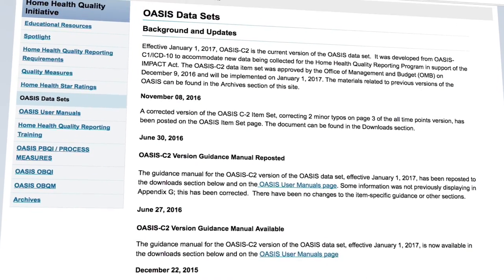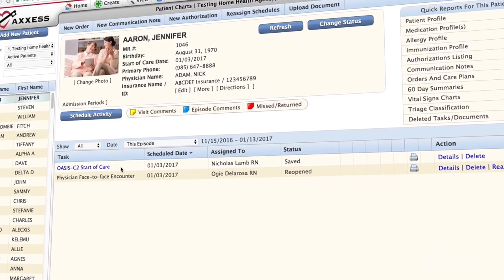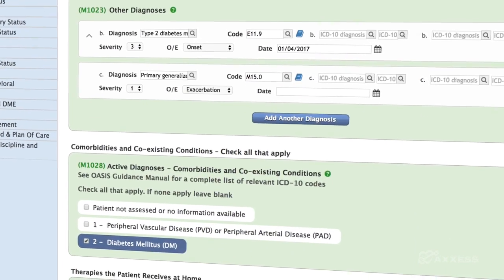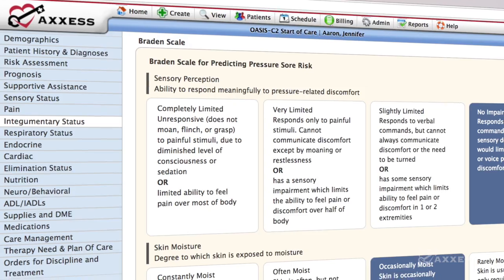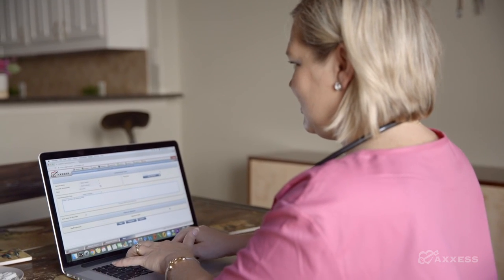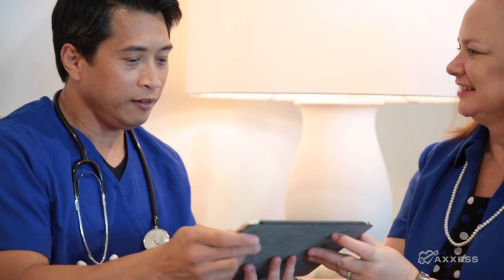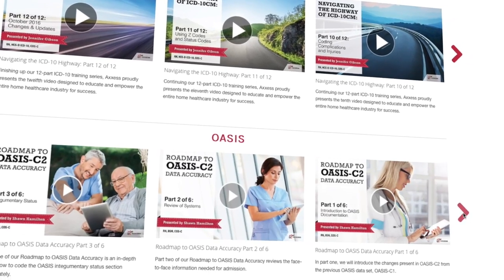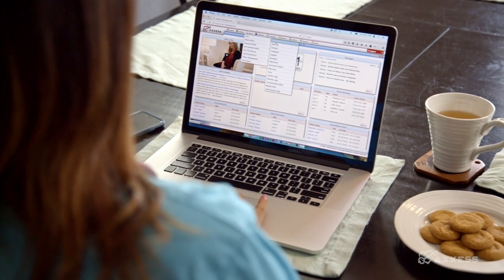Axxess I Our Home Health Agency Software is OASIS-C2 Ready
Axxess AgencyCore, our home health agency software, is successfully transmitting OASIS-C2 data to ensure compliance and offer you peace of mind.